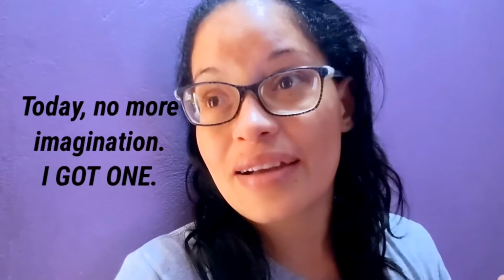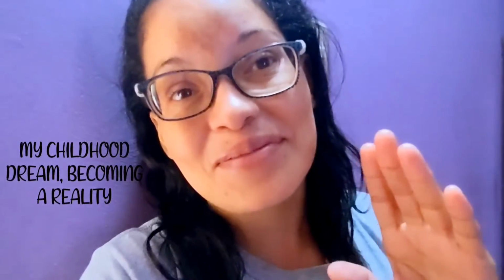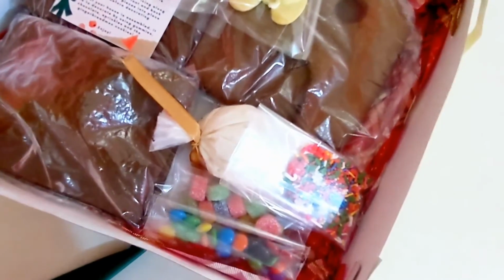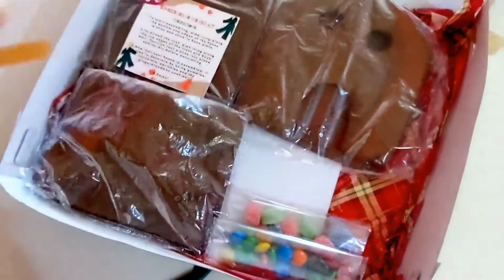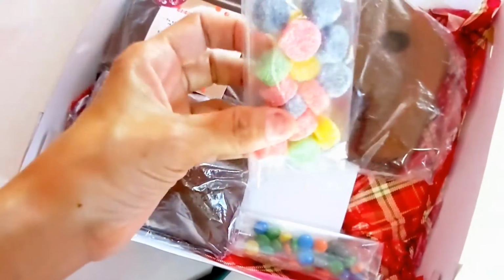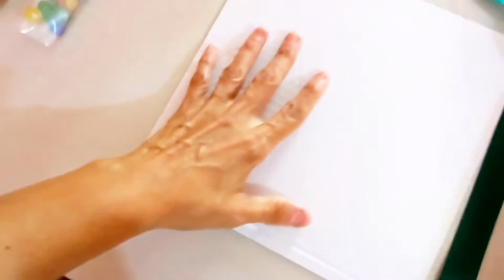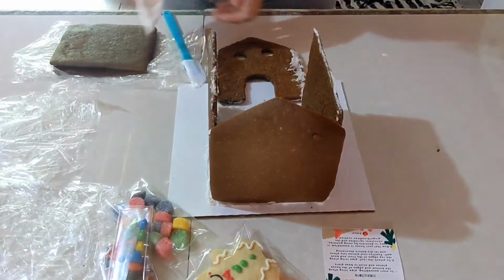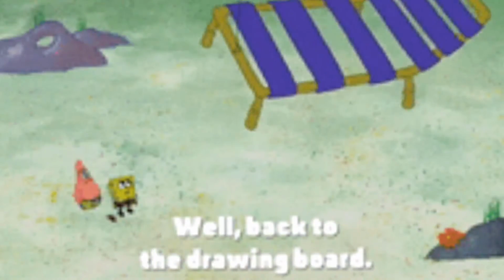Building My First Ever Gingerbread House | making memories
Growing up, I've always longed for a gingerbread House, from the moment that I watched it on tv, I have wanted to experience what it felt like to build & design one.

This year, I finally found a place that sold them In Trinidad & I got to fulfill a dream of mine.

This video is me sharing that experience with you guys.

Gingerbread House supplier.